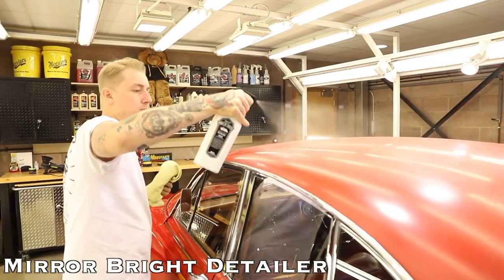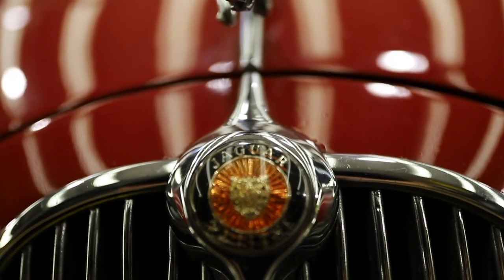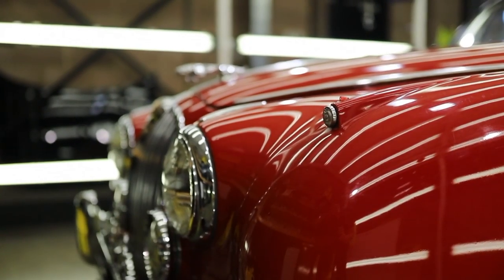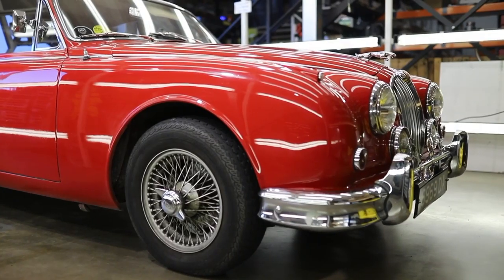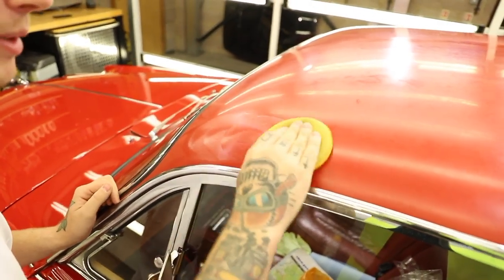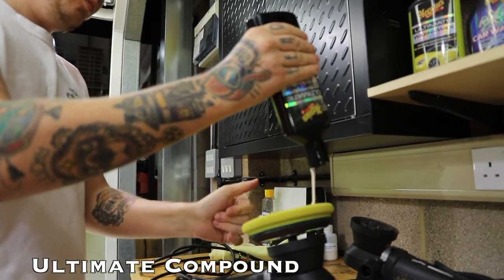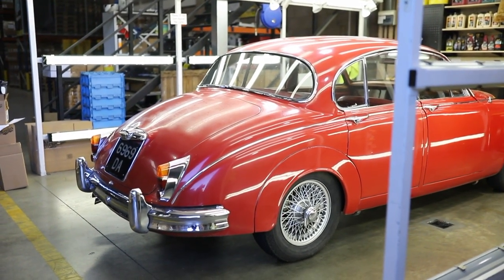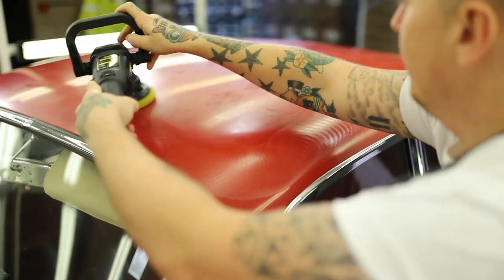How to Restore Red Paint with Ultimate Compound - Day in the Bay – UK Edition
In this Day in the Bay video the UK team takes a classic Jaguar MK2 and revitalizes the red paint so that it’s brilliant again. They make use of Meguiar’s Ultimate Compound with a dual action polisher to provide amazing depth of shine followed by Meguiar’s Gold Class Carnauba Plus Paste the continued the warm gloss and protect the paint.

Products Featured:

Meguiar’s Mirror Bright Detailing Spray – MB0332
Meguiar’s Dual Action Polisher – MT300
Meguiar’s 5” DA Foam Cutting Disc – DFC5
Meguiar’s Ultimate Compound – G17216
Meguiar’s Gold Class Carnauba Plus Paste Wax – G7014J
Meguiar’s Supreme Shine Microfiber Towels – X2020